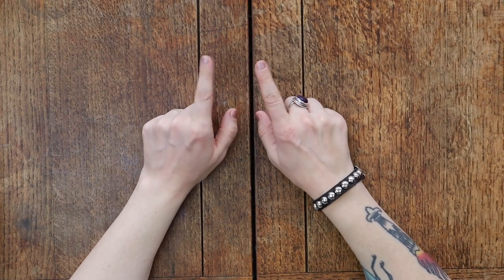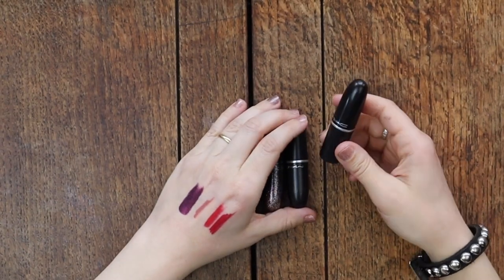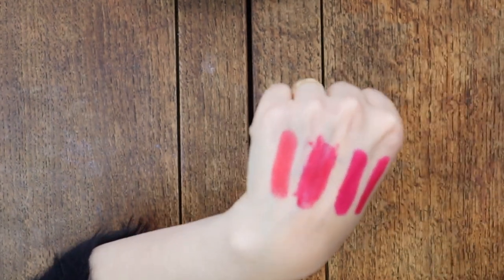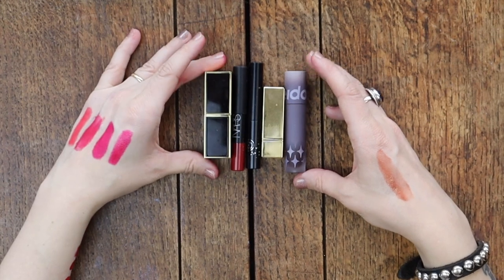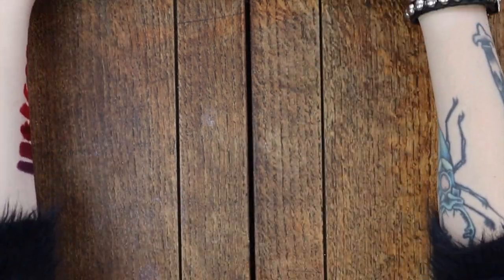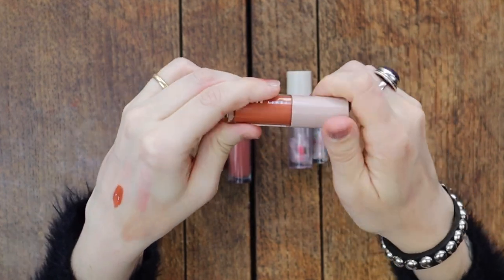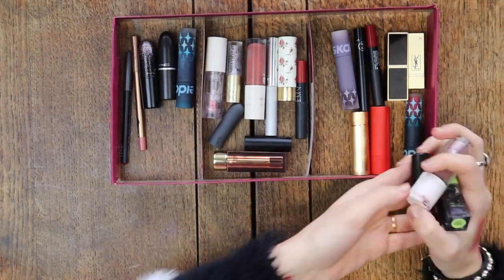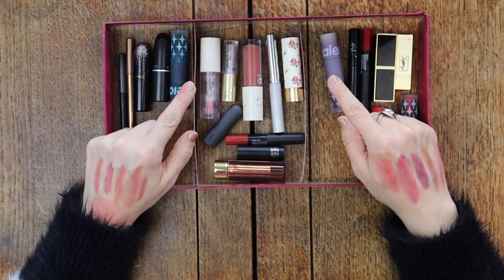Makeup Declutter 2 5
This was supposed to be part of the previous video, but it got WAY too long. So here are all my lip products! I really feel like I decimated them and I love my new edited collection.